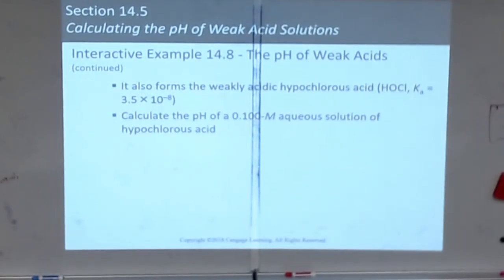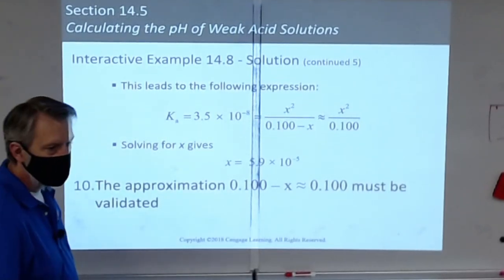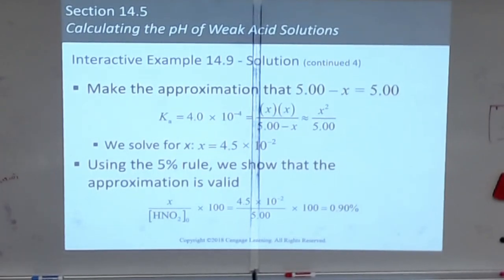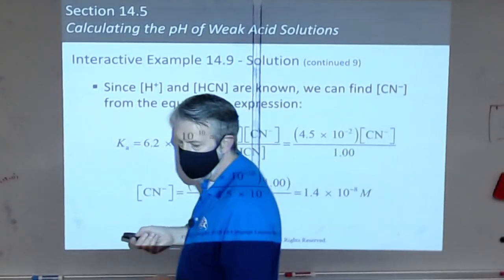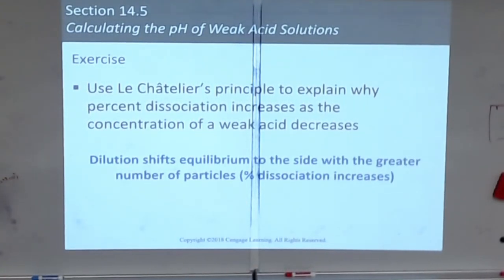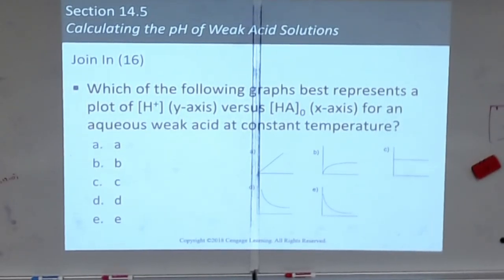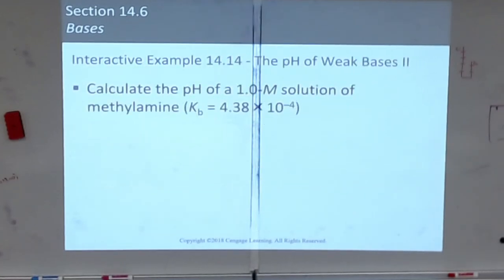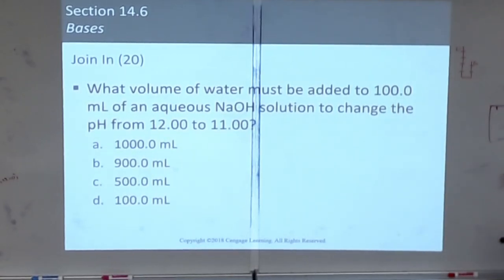OLD AP Chem Acids and Bases Day 3